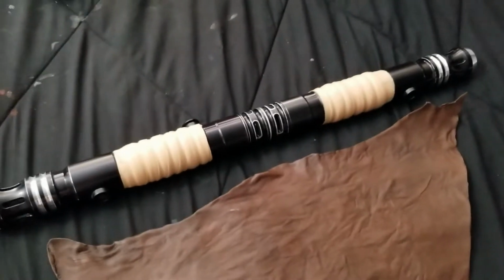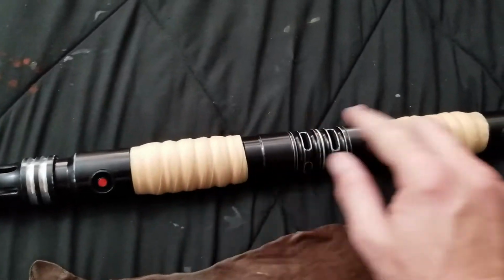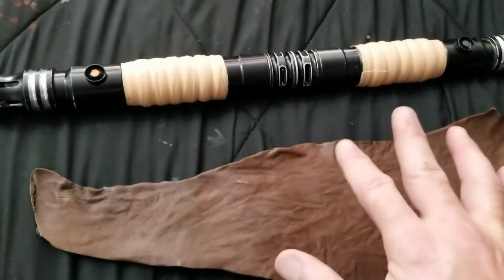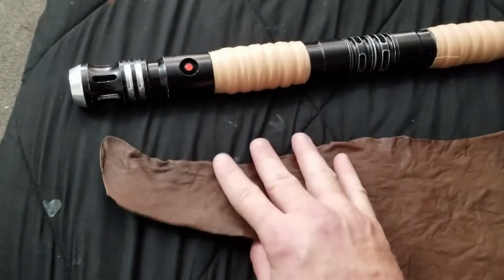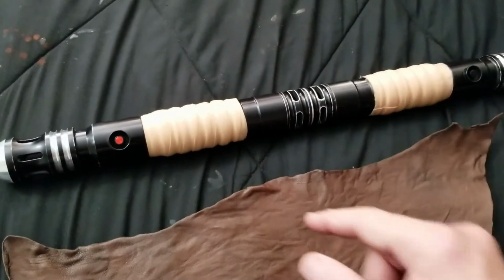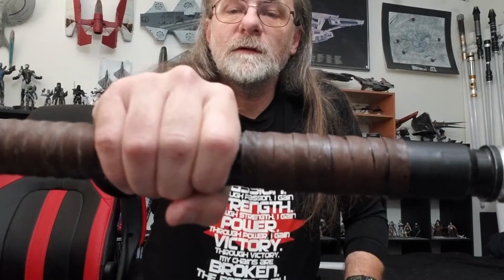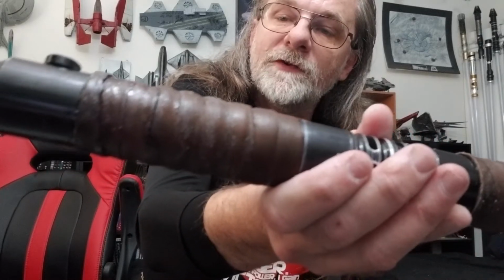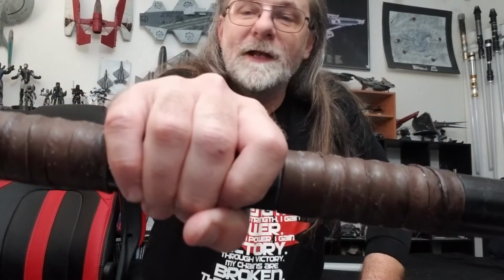T'Shalla's Herald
Reworking one of my existing custom lightsaber hilts.
In this case, I've replaced an old tape wrap with goatskin supplied by one of my compatriots over at Ultrasabers forum